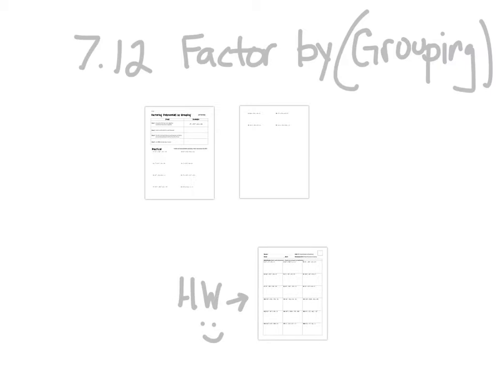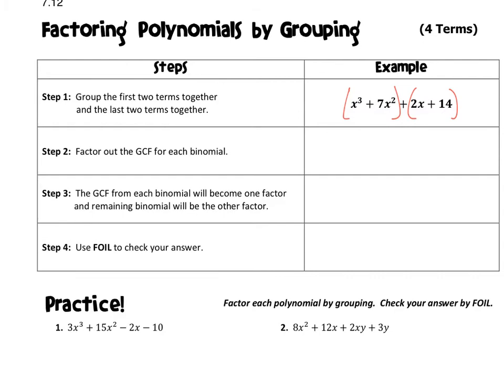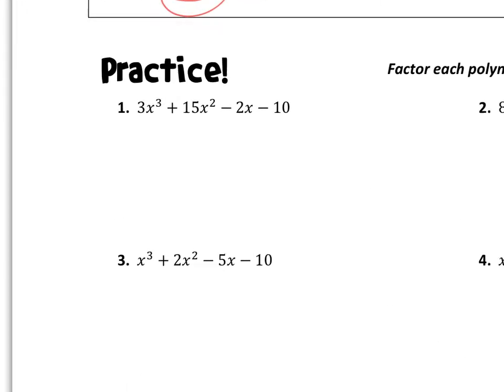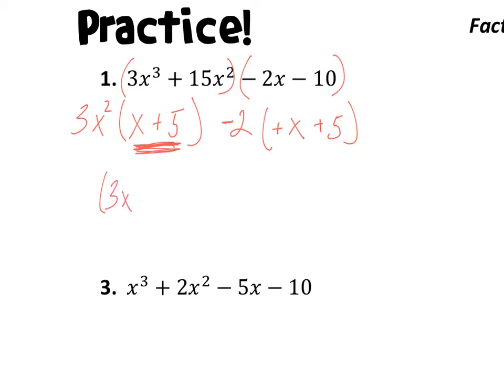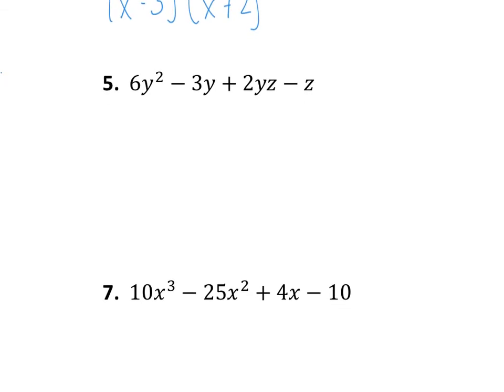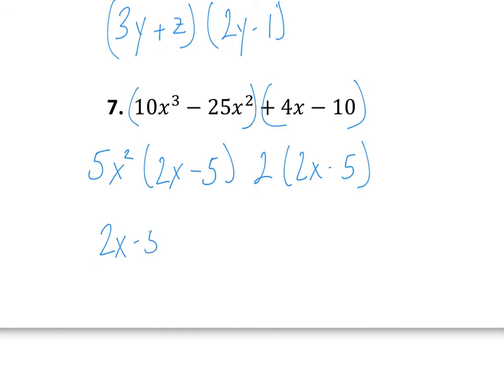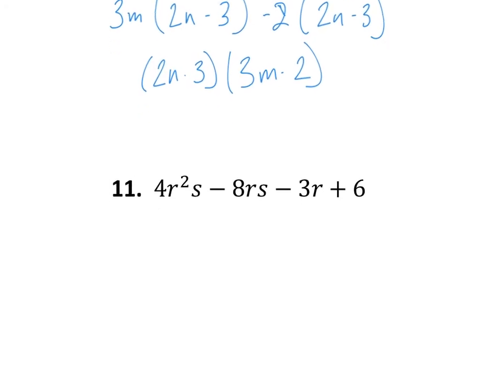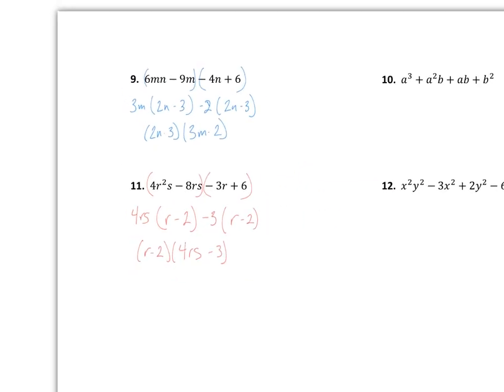7 12 Video Notes